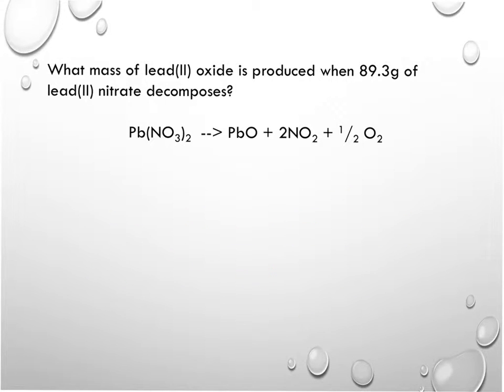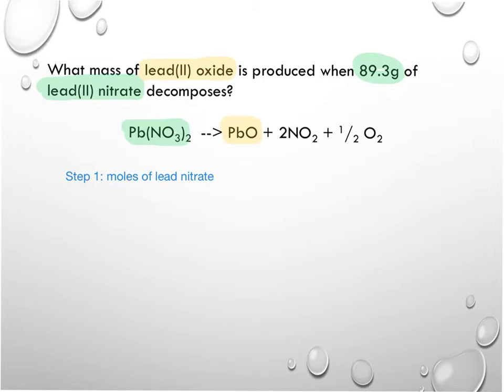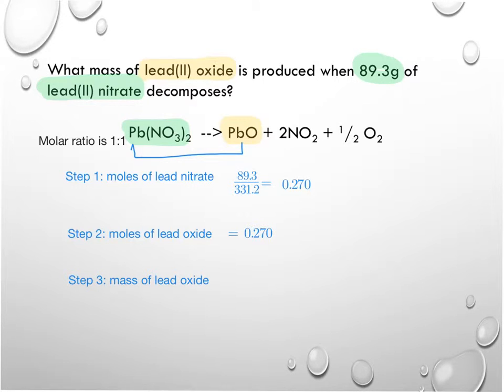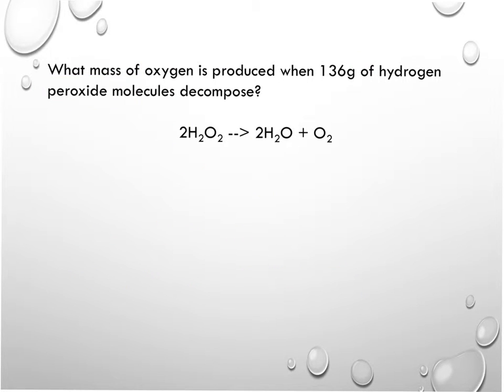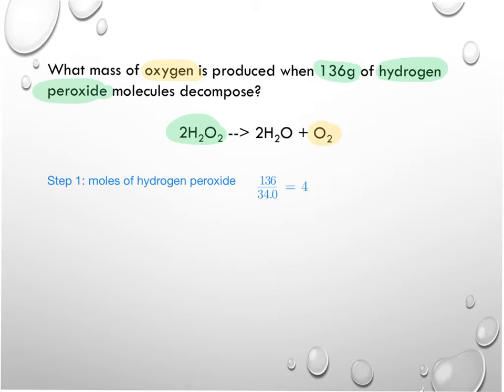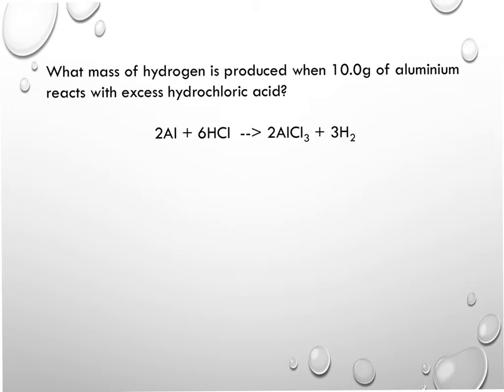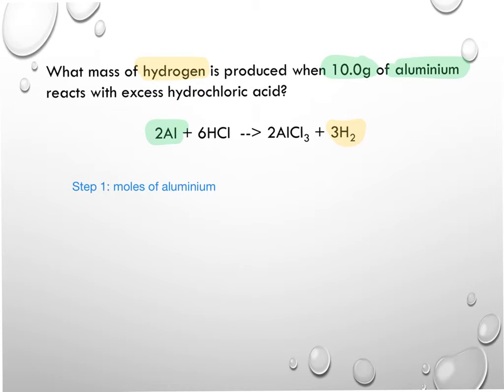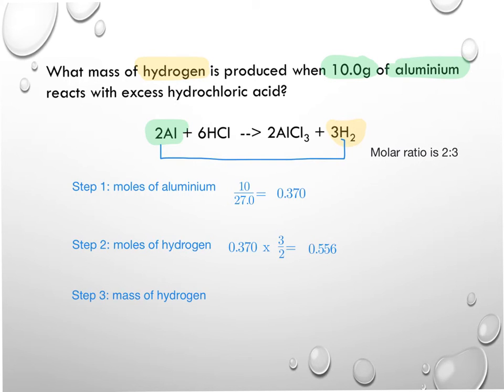Reacting Masses Tutorial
3.1.2 Amount of Substance Reacting Masses Calculations